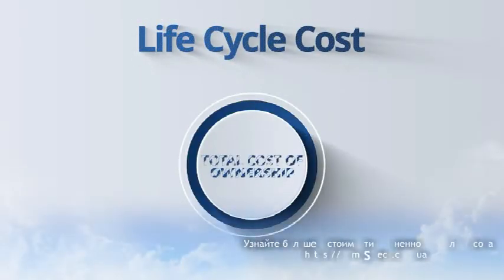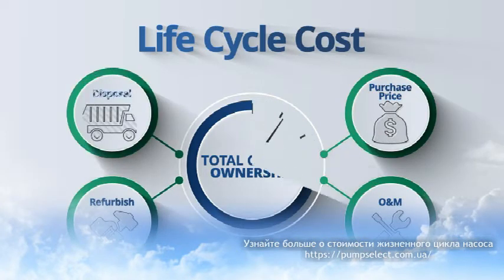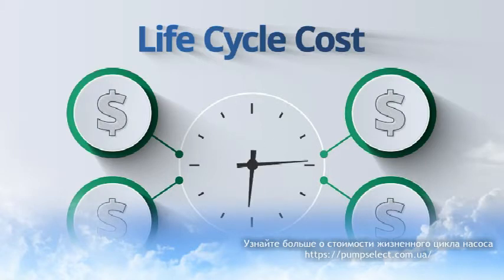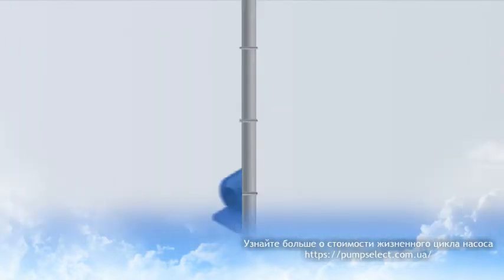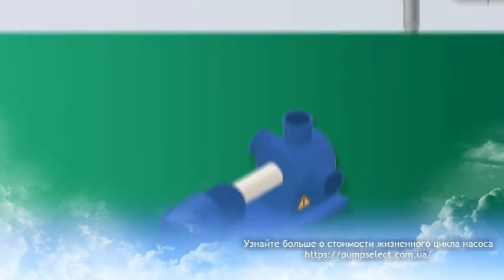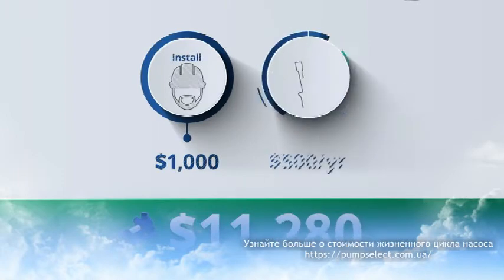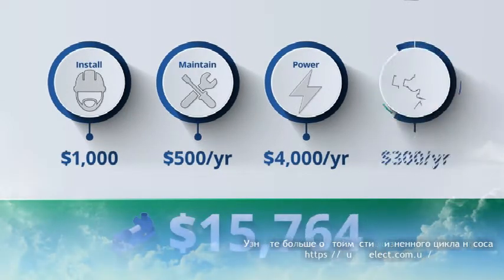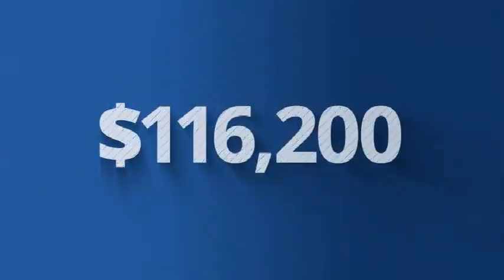Стоимоcть жизненного цикла насоса. Анализ и примеры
Повысить производительность и продлить срок службы насосов.
Анализ стоимости жизненного цикла СЖЦ- это инструмент управления, который может помочь компаниям  минимизировать расходы и максимально повысить энергоэффективность для многих типов систем, включая насосные. На самом деле, полное понимание всех затрат, которые составляют общую стоимость системы в течение всей ее жизни, дает возможность резко сократить расходы на энергию, эксплуатацию и обслуживание, что позволит получить серьезную экономию.
Для большинства объектов затраты на энергию и/или обслуживание составляют основную часть СЖЦ. В связи с этим важно определить текущие затраты на энергию, ожидаемое ежегодное повышение цен на энергоносители и ожидаемые затраты на техническое обслуживание в течение срока службы системы. Другие элементы, такие как стоимость простоя, время вывода из эксплуатации и затраты на охрану окружающей среды, также должны быть оценены и часто могут быть определены на основе архивных данных объекта. В зависимости от типологии процессов, выполняемых на объекте, затраты времени простоя могут быть более значительными, чем компоненты уравнения энергии или технического обслуживания, что делает потерю производительности из-за простоя важным фактором.
При применении методов СЖЦ, первым шагом является понимание и анализ каждого элемента уравнения СЖЦ, определение реалистического значения для использования при расчете общей стоимости жизни. Следует отметить, что расчет СЖЦ не включает стоимость сырья, потребляемого заводом при изготовлении продукта.